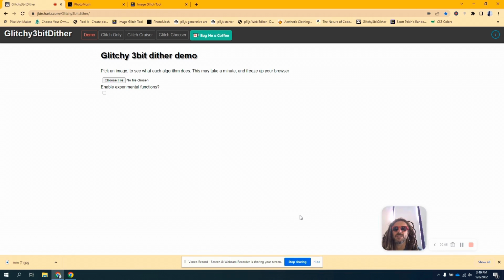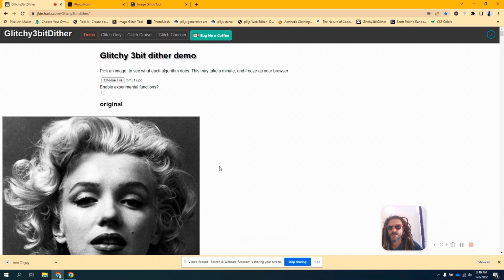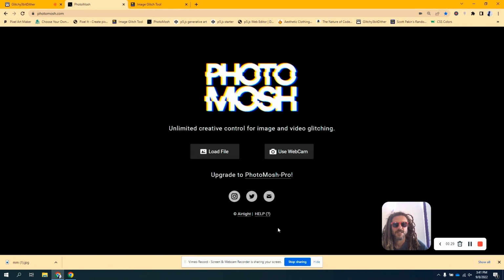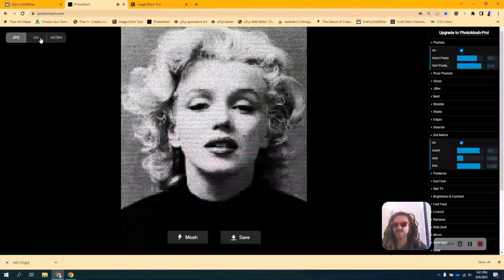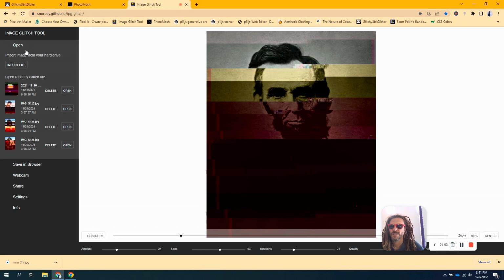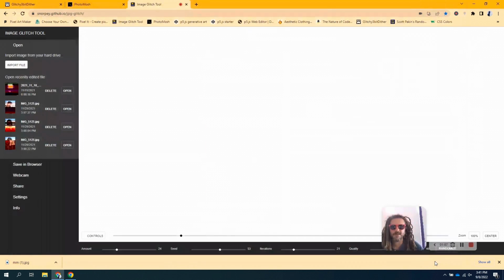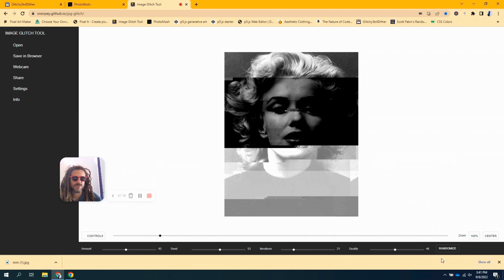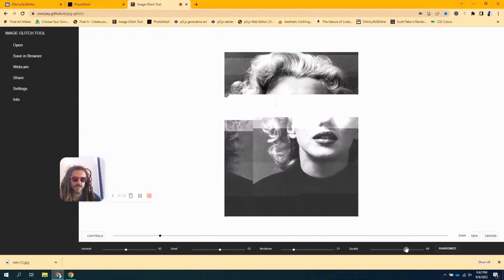3 FREE GLITCH tools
Art teacher secret sauce, free glitch tools. A quick demonstration on how to use some free glitch tools to make your images glitchy. PhotoMosh can also make GIF files!

free online glitch tools for images, and three 30 second glitch tools,
Photo Mosh, Glitchy3bitdither, Image Glitch tool,